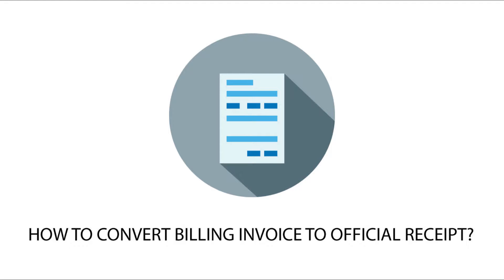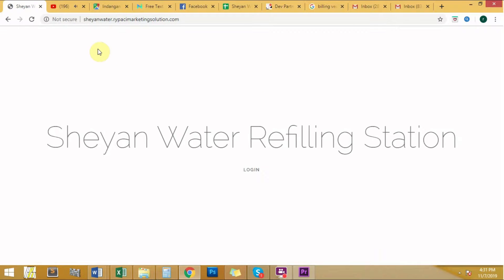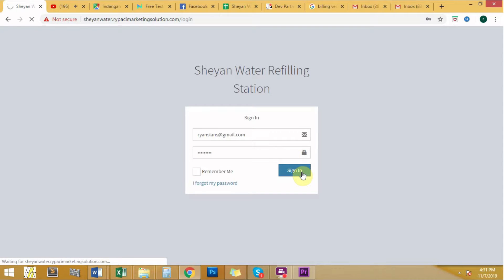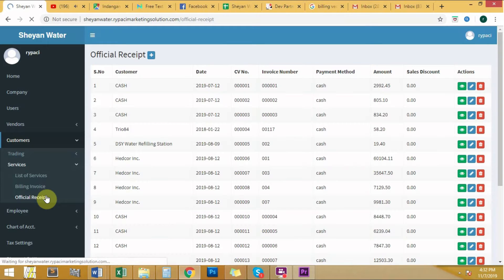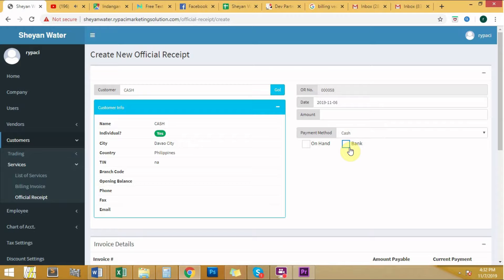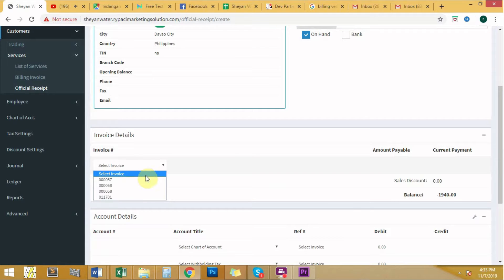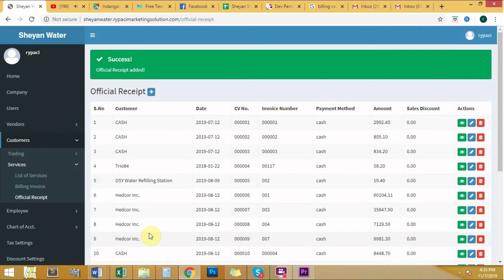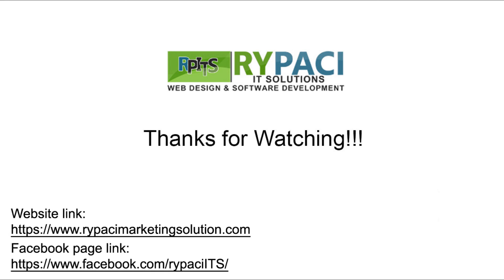Botkeeping Tutorial Part 13 - How to convert billing invoice to official receipt.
Botkkeeping is a statistical and systematic way of listing, organizing, and recording of sales and expenses of a particular business or company. It is powered by a computer-based technology, so pretty much the computer does the work. All you have to do is input the sales, expenses, clients and other data to the system calculates, solves, and organized everything. through its features, you can monitor everything that is happening in your business/company.

In the present time, technology is used to make every aspect of life efficient. This system is one of the many products of technology. As an entrepreneur, we create and add new ideas to our business/company to make it more innovative, hoping that it will contribute to the business' future success. This system is sure to be a vital contributor to your business's success. For it provides vigilant monitoring, fast and convenient recording and with few errors.

Only ₱500/MO
Phone#: [082] 282-2713
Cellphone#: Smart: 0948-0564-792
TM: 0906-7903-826